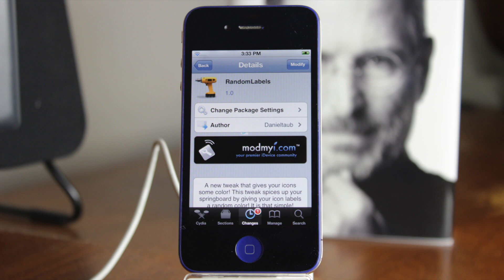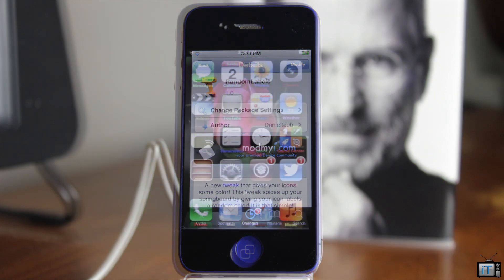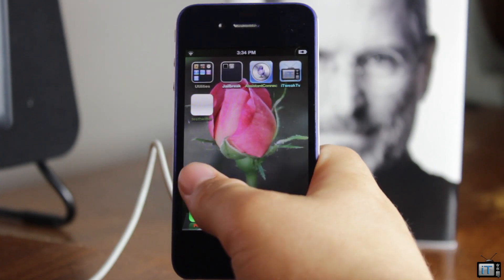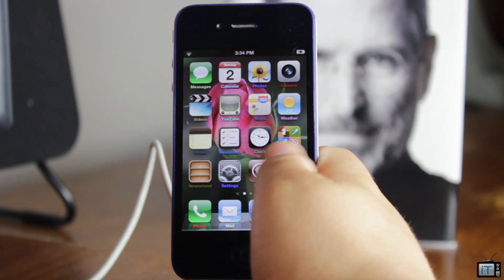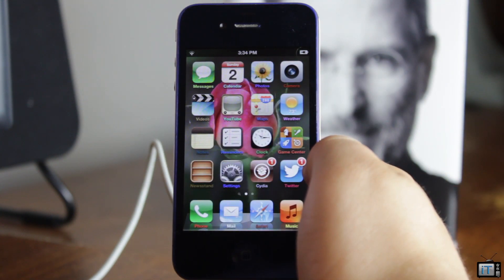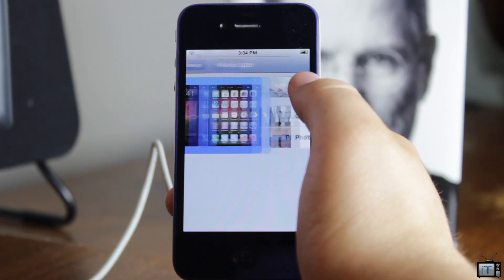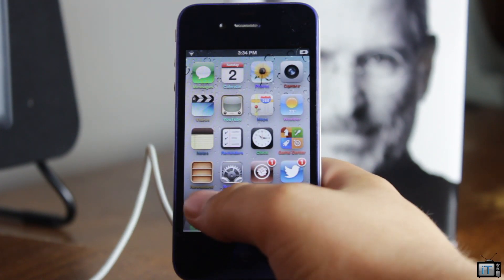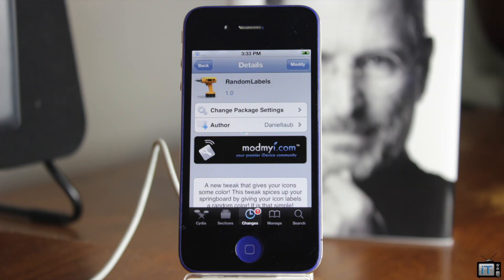RandomLabel- Random Color Labels Tweak Review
Name: RandomLabel
Description: Random colors for your iOS springboard app labels.
Price: Free
Repo: ModMyi
Developer: Daniel taub